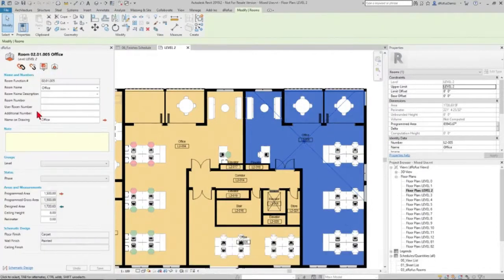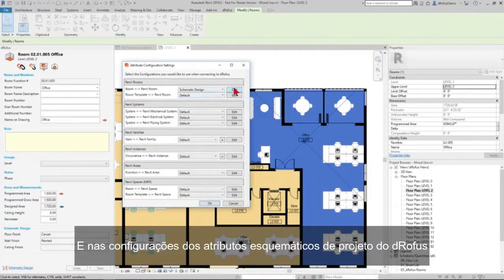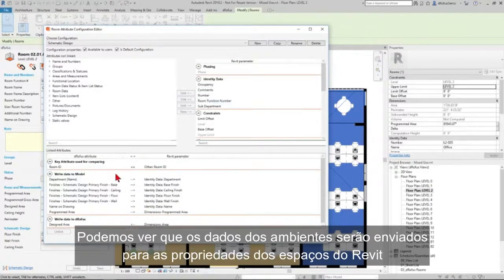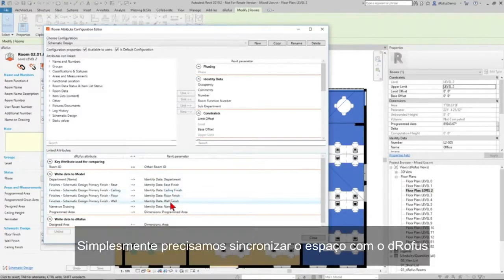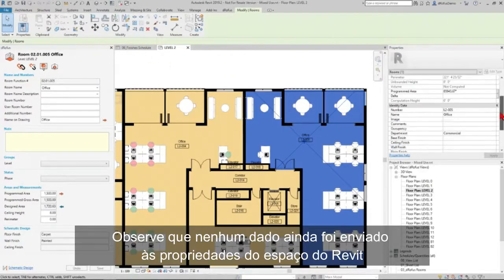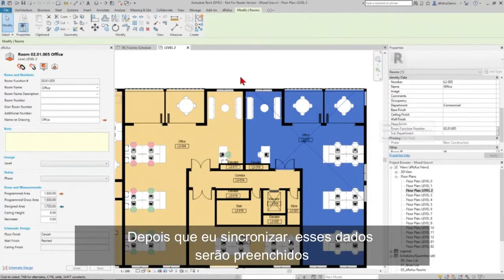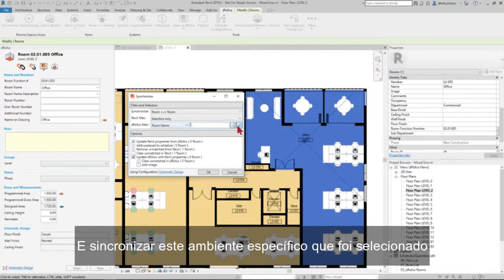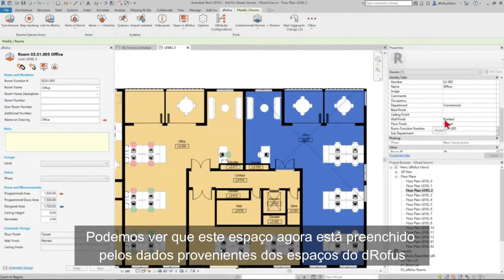dRofus - Usando dados de acabamento no Revit